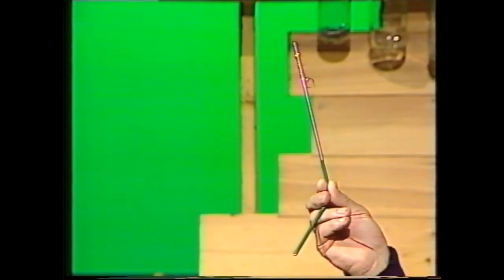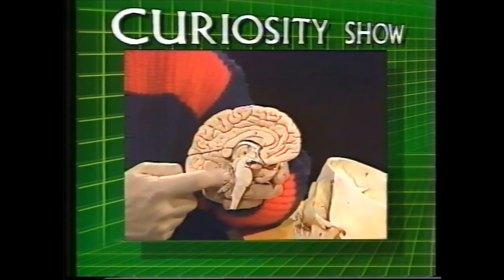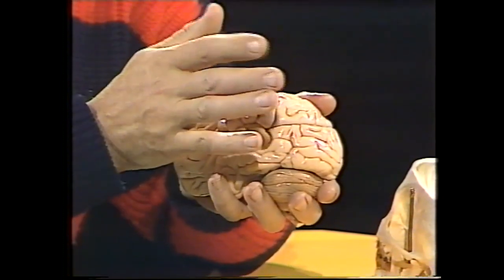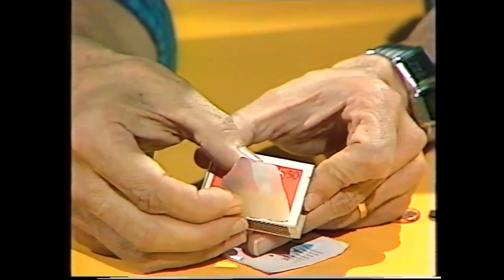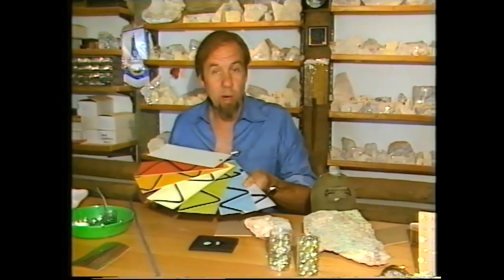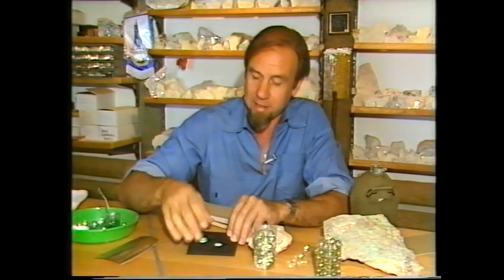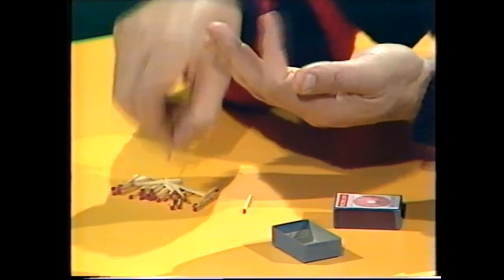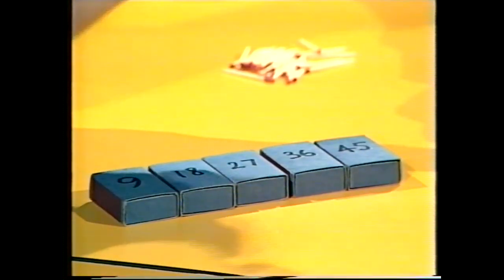Another full episode from 1988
Many subscribers have asked for another full episode of Curiosity Show. Here is the 10th show from 1988 - the show is original, the ads are modern as we don't have any from that period.
and listen to
FOX EATING CROW